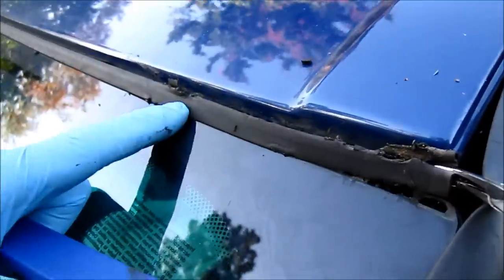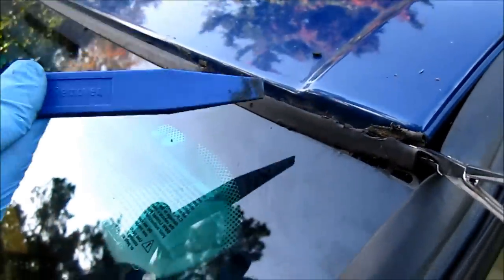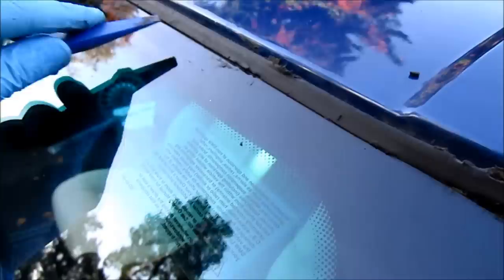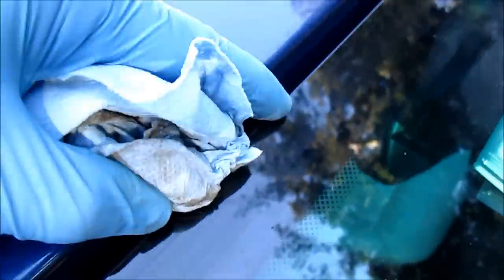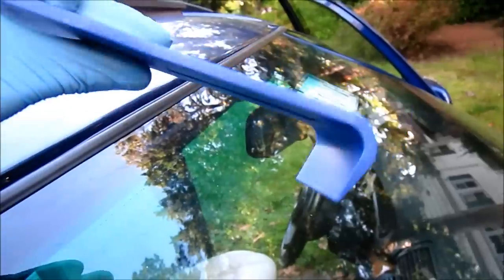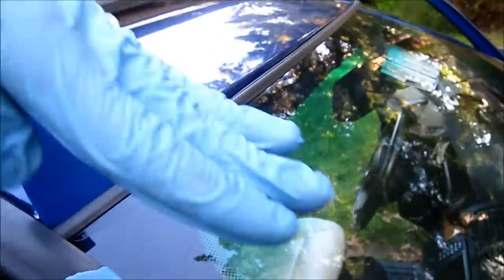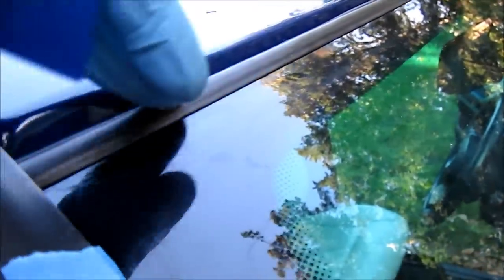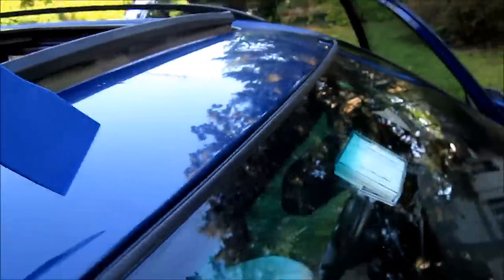BMW Weatherstrip Replacement DIY Guide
This video is for an E53, but applies to all BMWs.

If your weatherstrip is cracked or destroyed you need to replace it with a new one (PN below). Often, ill-informed dealers or body shops will tell you they have to remove the windshield to do this repair. They are incorrect. you can do it without removing it in about 20-30 min.

"Cover, Windshield" BMW Part # 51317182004 (for E53) - you can buy it

This video uses a trim removal tool, which can be purchased

Note: THE USE OF THIS DIY IS FOR YOUR REFERENCE ONLY. I DISCLAIM ALL LIABILITY FOR DIRECT, INDIRECT, INCIDENTAL, OR CONSEQUENTIAL DAMAGES OR INJURIES THAT RESULT FROM ANY USE OF THE EXAMPLES, INSTRUCTIONS OR OTHER INFORMATION IN THIS DIY.